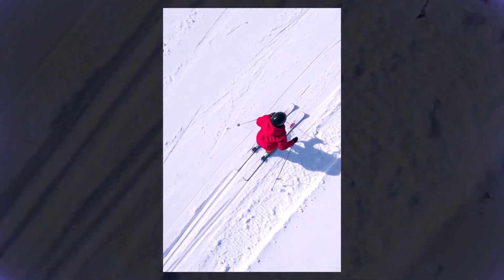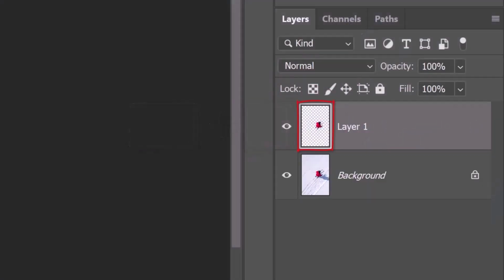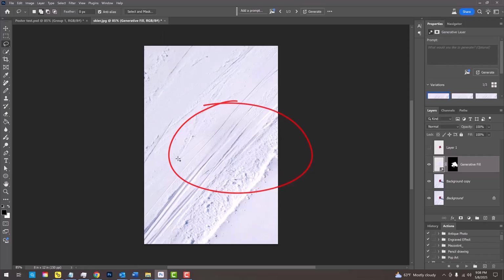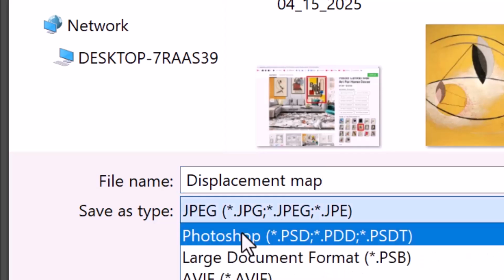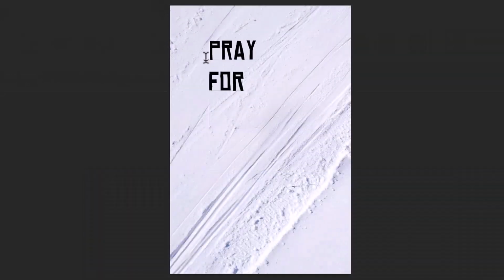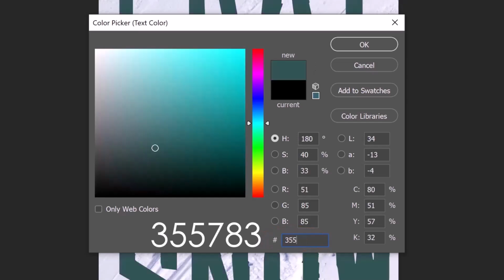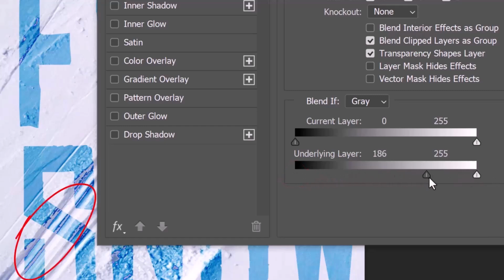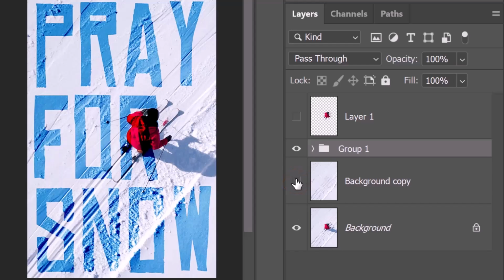Photoshop Tutorial: Create a Poster by Blending Photos with Text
In this Photoshop CC 2025 tutorial, Marty from Photoshop Arthouse shows you how to design a bold poster that seamlessly integrates a photo with text. Using Photoshop Beta’s improved AI-powered Select Subject (Cloud) and Generative Fill, plus displacement maps and blend modes, you’ll learn how to create a professional cinematic-style poster design.

You’ll learn how to:
• Cut out and isolate a subject using Select Subject (Cloud)
• Use Generative Fill to remove objects and fill backgrounds
• Create and apply a Displacement Map for realistic text wrapping
• Blend text into snow and textures using “Blend If”
• Apply Color Burn and Soft Light for a cinematic look

This project is perfect for poster design, digital art, and learning advanced compositing techniques in Photoshop Beta.